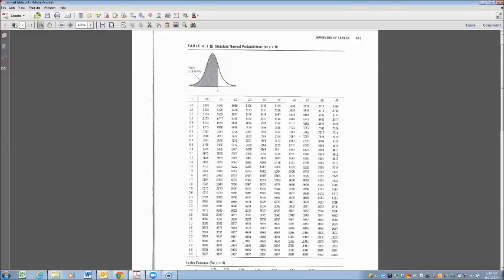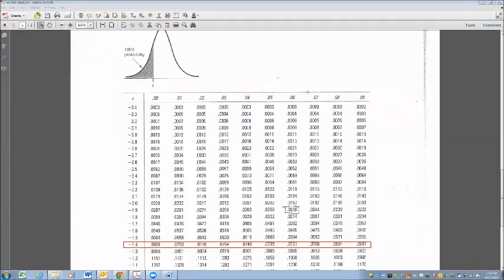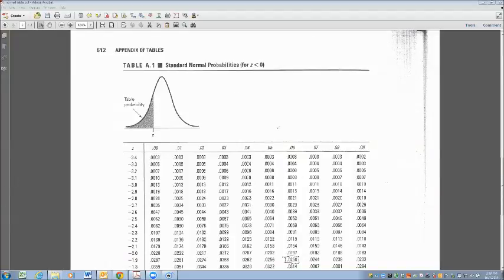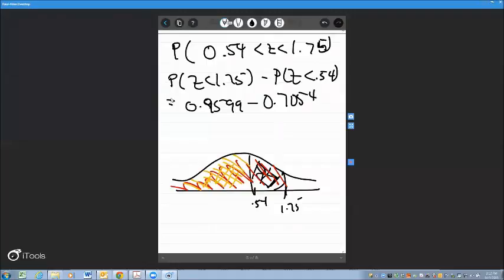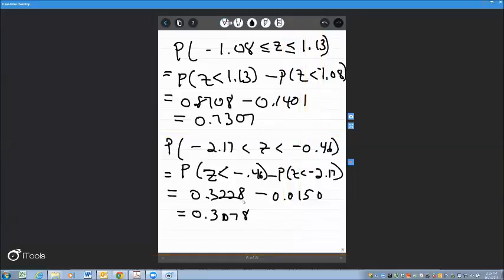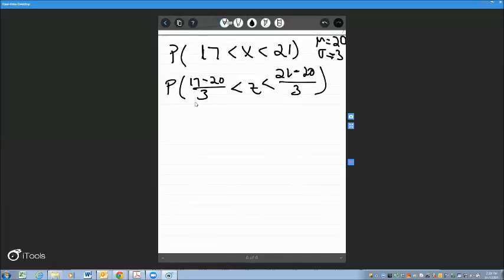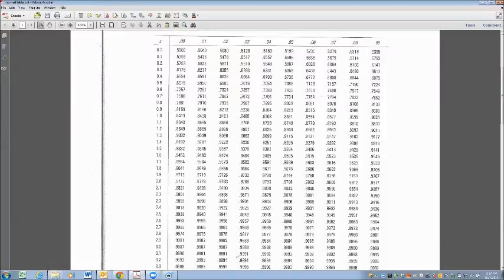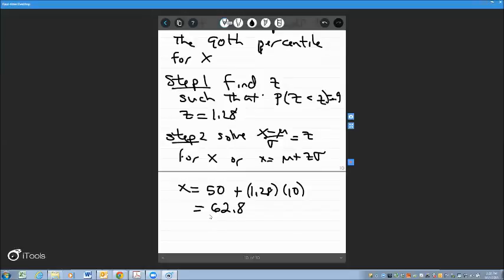Normal Distribution Examples